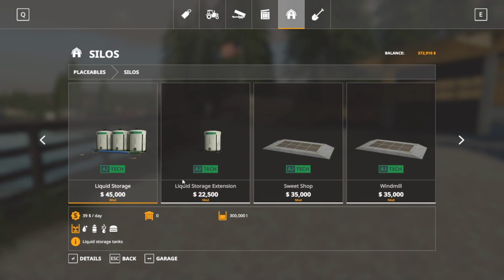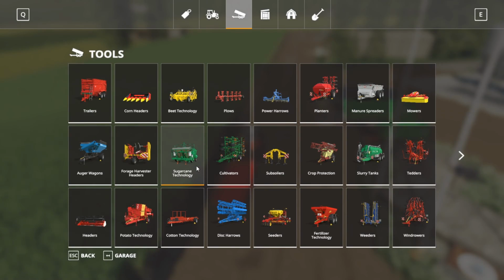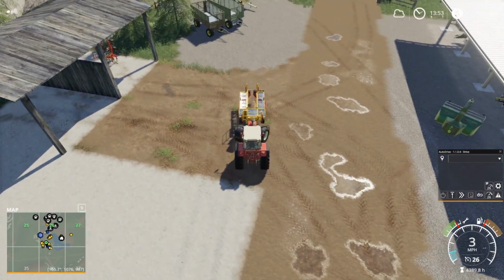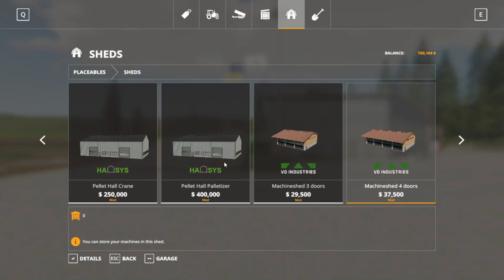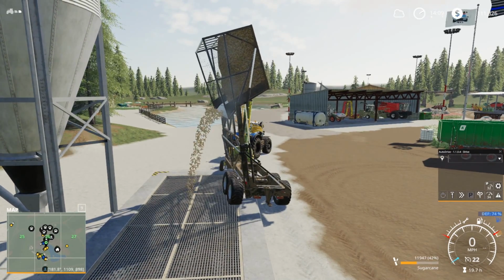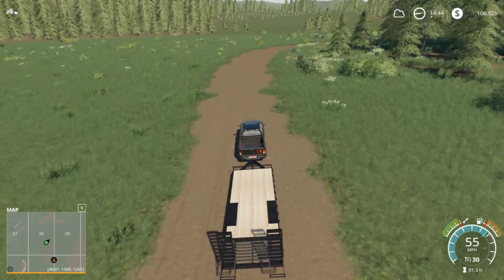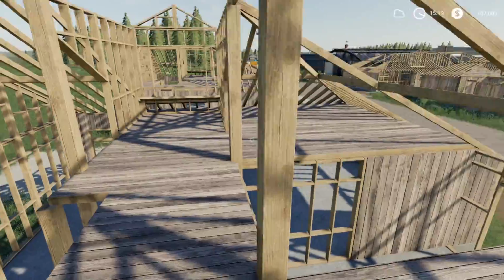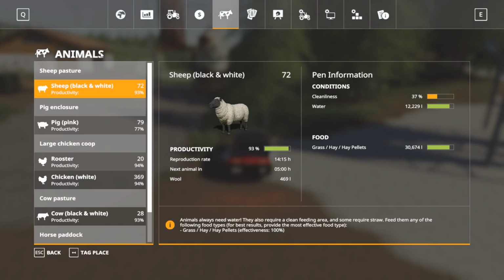GROUNDBREAKING GARAGE!! - No Man's Land Gameplay Episode 47 - Farming Simulator 19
This is episode 47 of my gameplay series in No Man's Land, a modded map for Farming Simulator 19 made by Alien Jim.  In this episode we continue with farm improvements and we end up building a new garage for more modern storage!!

Farmer Cop

(Links have an "amp" added that can cause link not to work)